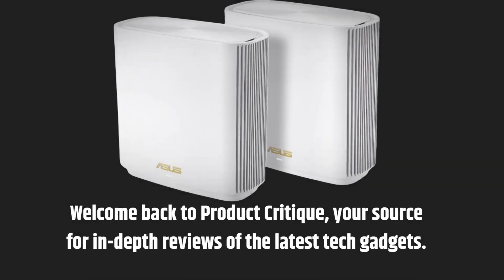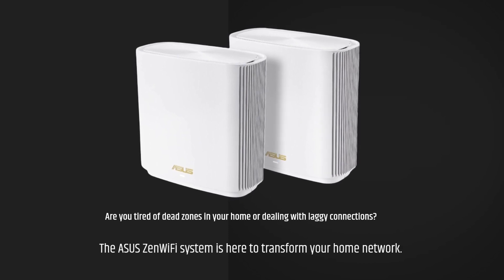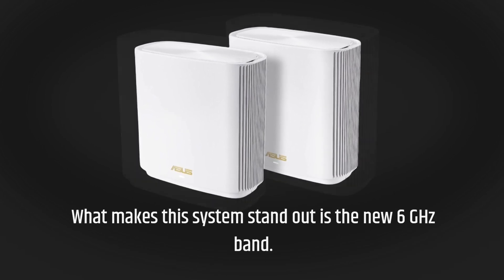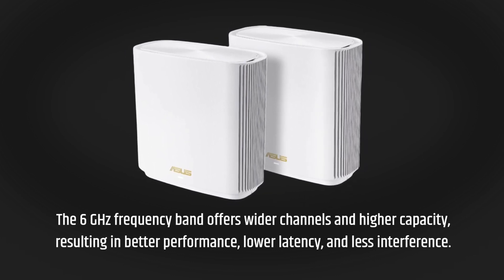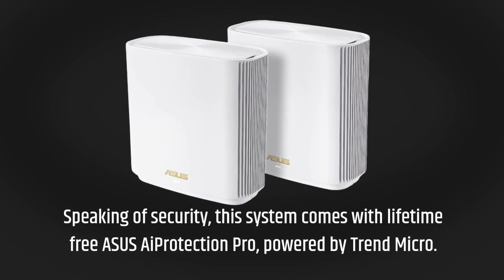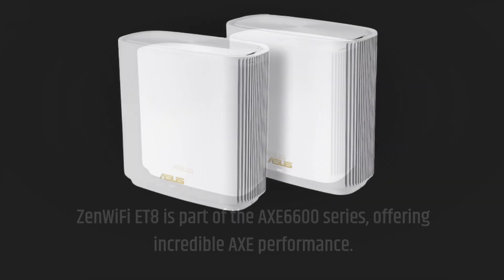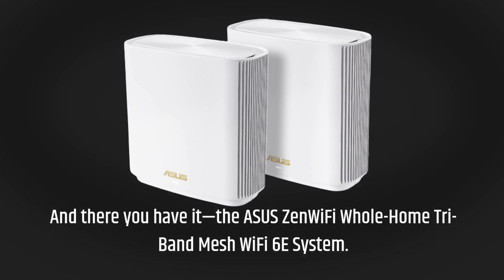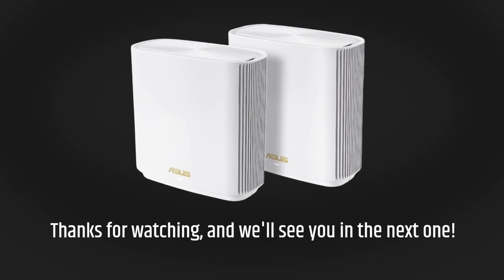ASUS ZenWiFi Whole-Home Tri-Band Mesh WiFi 6E System: Mesh Networking Excellence Review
Amazon Product Name : ASUS ZenWiFi Whole-Home Tri-Band Mesh WiFi 6E System

Welcome to our review of the ASUS ZenWiFi Whole-Home Tri-Band Mesh WiFi 6E System, a high-performance and cutting-edge solution to revolutionize your home network! In this video, we'll be thoroughly evaluating this mesh WiFi system, exploring its features, performance, and how it ensures seamless connectivity throughout your entire home. Whether you're a tech enthusiast, a streaming aficionado, or someone tired of WiFi dead zones, this review is a must-watch. Join us as we assess the WiFi 6E capabilities, tri-band coverage, and overall value of the ASUS ZenWiFi System. Discover if it's the perfect solution to bring lightning-fast internet and connectivity to every corner of your home. Don't miss out on this comprehensive review of a game-changing WiFi system!